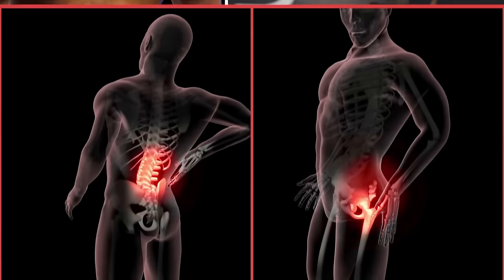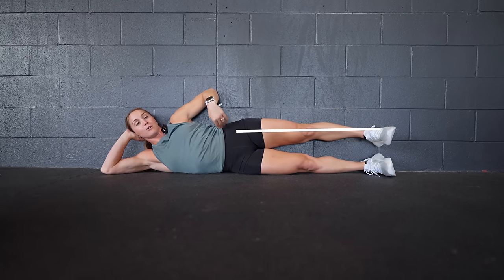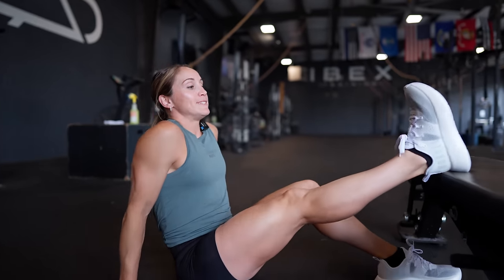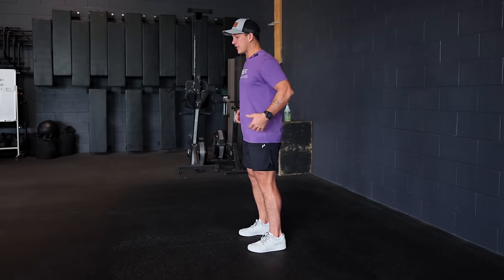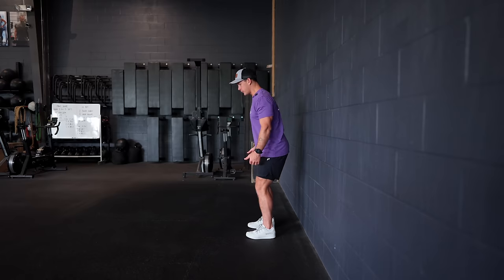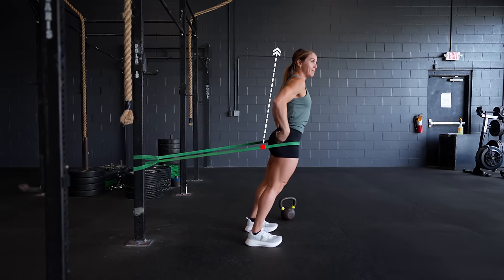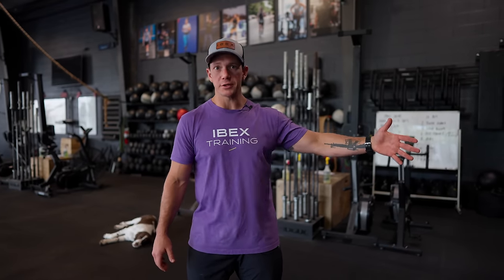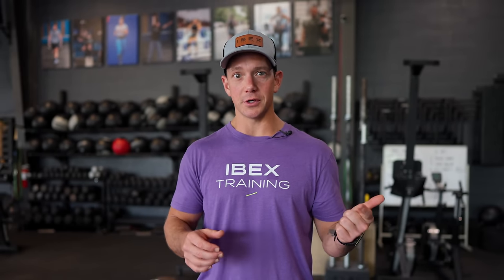7 GLUTE EXERCISES TO FIX BACK PAIN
We love the art and science of programing, and writing fitness programs is what we do best! Our goal is to help you Change the way you look, feel, and perform.

WE.LOVE.FITNESS!! Over the past decade we have We have competed at 7 Crossfit Games, multiple Marathons and triathlons, we have spent time learning and training at Westside barbell along with ton of other fitness endeavors as outdoor enthusiast. We created the IBEX Training app that host a variety of fitness programs to blend running, bodybuilding and strength and conditioning. We have run our physical location for IBEX for 7 years and love helping people change the way they look feel and preform.